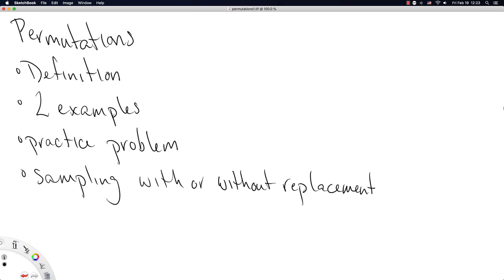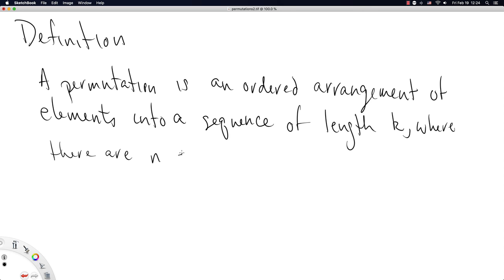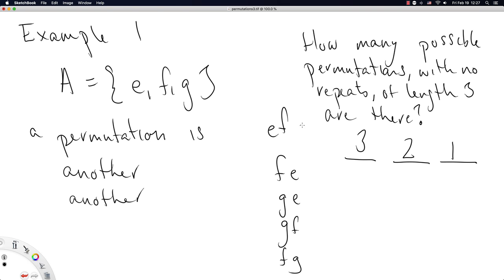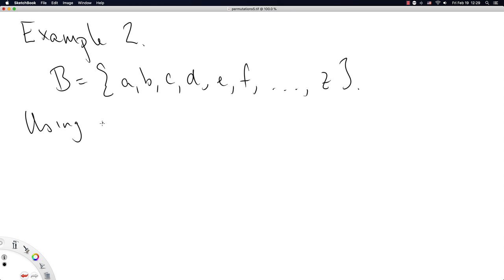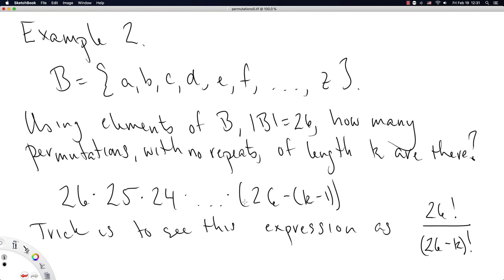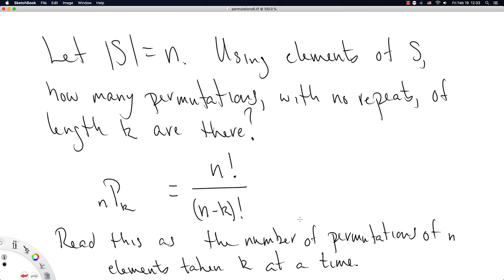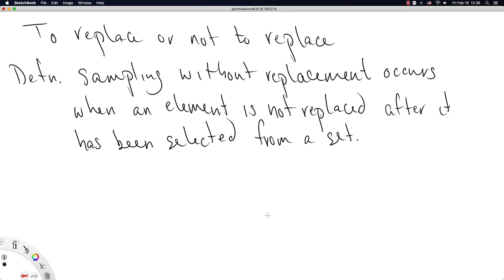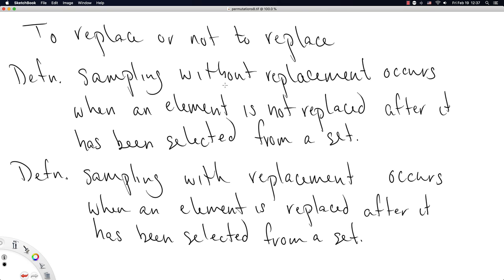Introductions to Permutations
A 15 minute video introducing how to count permutations.